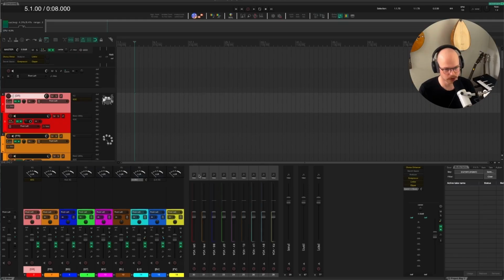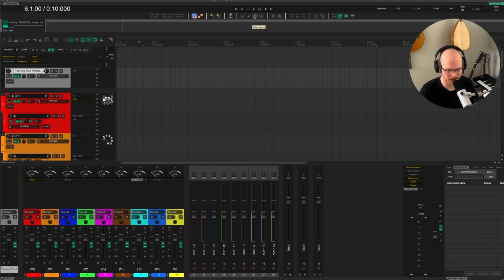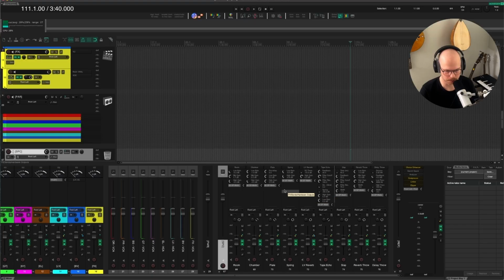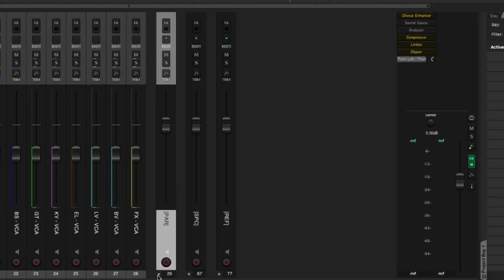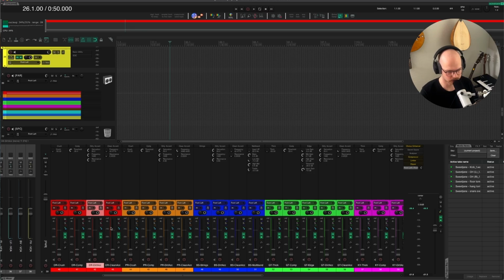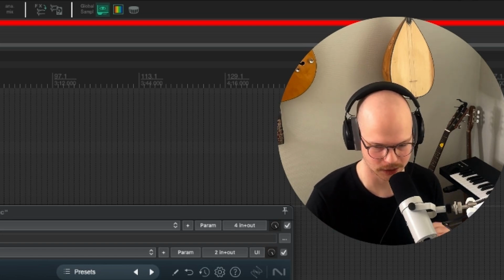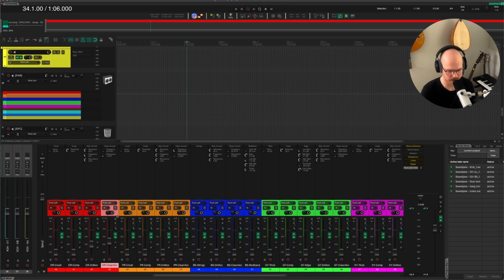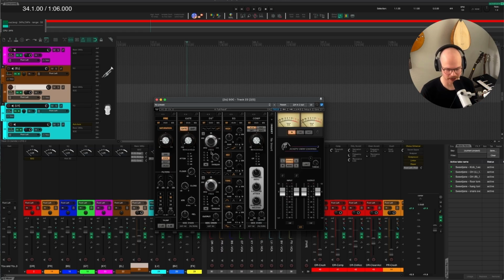My mixing template | Cockos Reaper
Here are some things I'd like to share about my mixing template in Reaper.

00:00 - Intro
00:38 - Toolbar
03:25 - Mixer Layout
04:28 - Effects Setup
06:01 - Reference Tracks
06:29 - Parallel Busses
14:02 - Sidechain Setup
14:31 - Scheps Omni Channel
15:11 - Outro